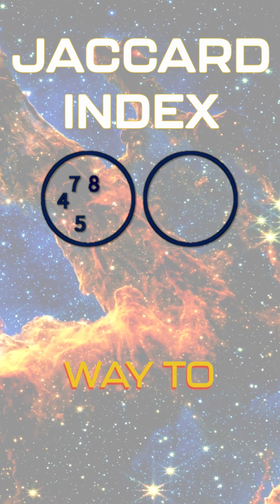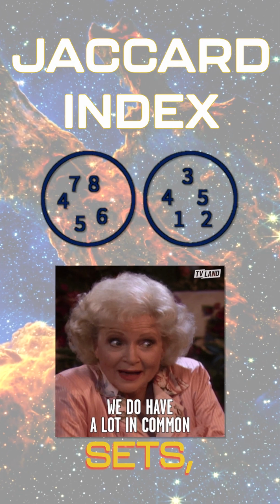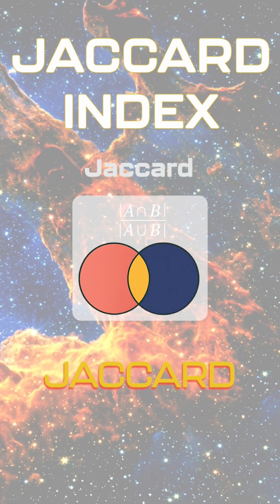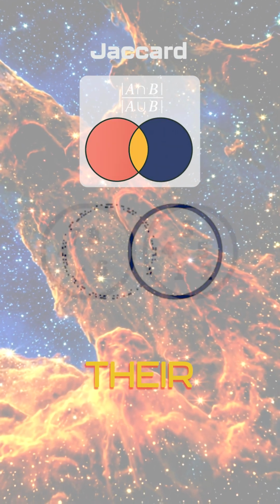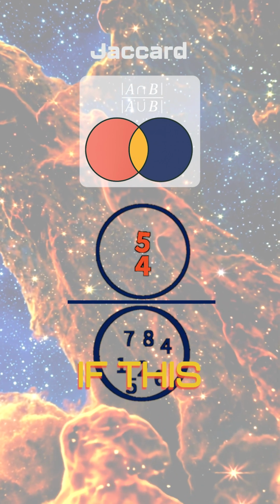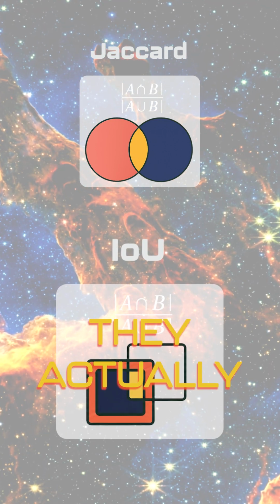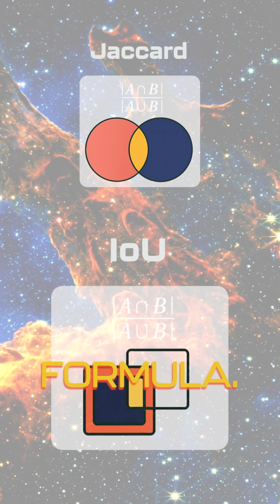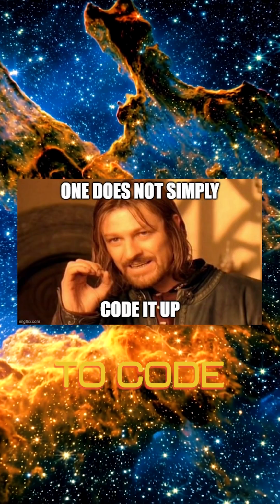📊 Master the Jaccard Index: Essential Machine Learning Interview Metric | ML Tutorial 🤖✨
🎯 Did you know the Jaccard Index (a.k.a. Intersection over Union) shows up in both ML interviews and computer vision tasks? It’s a simple ratio of overlap to union — but coding it up correctly trips up a lot of candidates.

•• In this video 📽️, I’ll teach you how the Jaccard Index works step by step by solving Problem 72 on DEEP-ML.COM
•• Show you the formula ✖️➕ with clear visuals and animations
•• Walk you through a clean Python implementation and explain the trick with the union set
•• Highlight how it’s also used in segmentation tasks to measure mask quality 🎨
By the end, you’ll be confident explaining and coding the Jaccard Index in any machine learning interview 🧑‍💻✨.

🚀 This tutorial is part of my deepml Interview Prep series, designed for
👩‍🎓 Students learning AI/ML at university or bootcamps
🧑‍🔬 STEM graduates pivoting into data science careers
👔 Mid-career professionals transitioning into ML engineering
 FREE RESOURCES:

💡 Learn it once, and you’ll never get tripped up by the Jaccard Index again.